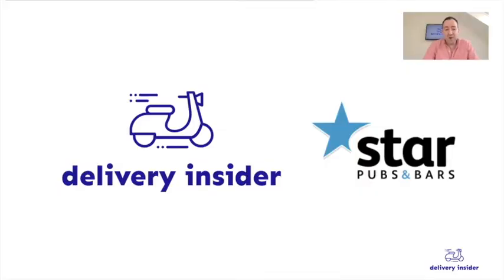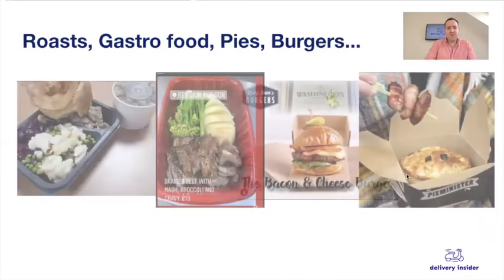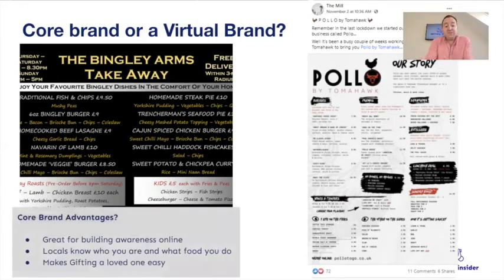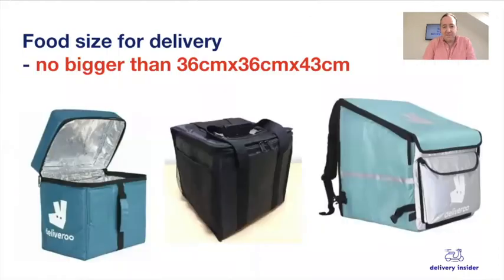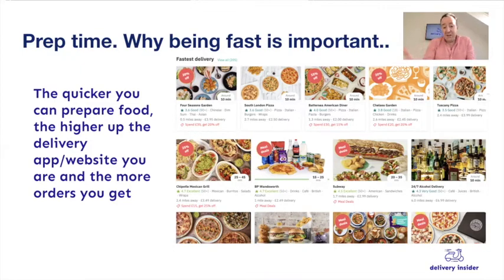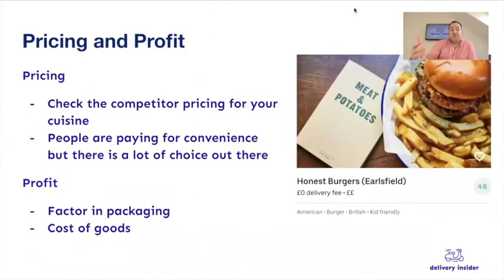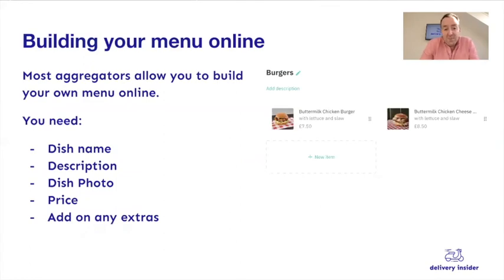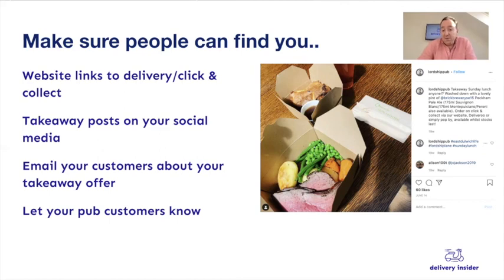Star Takeaway Session 2